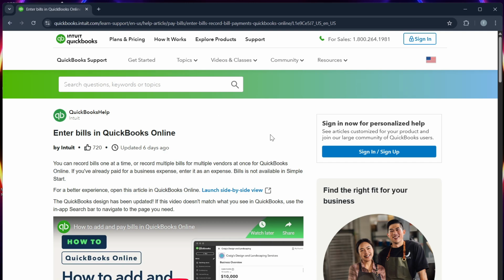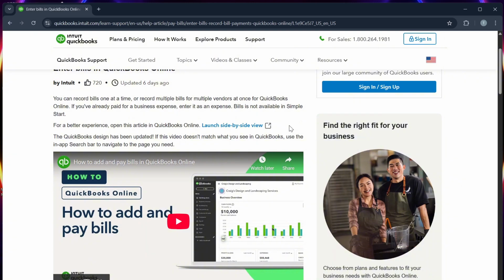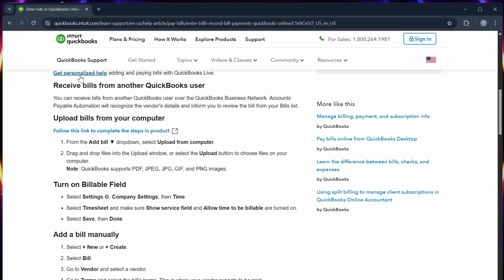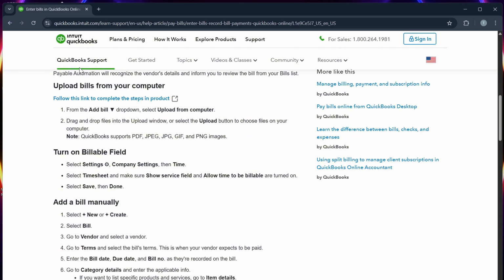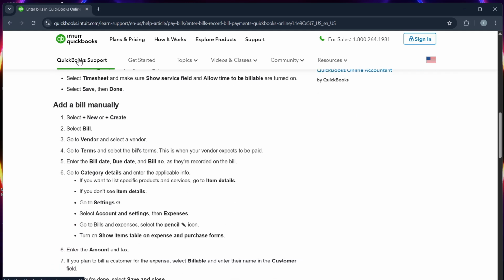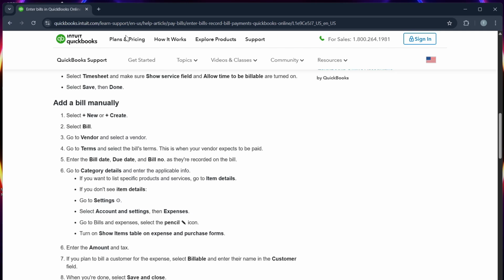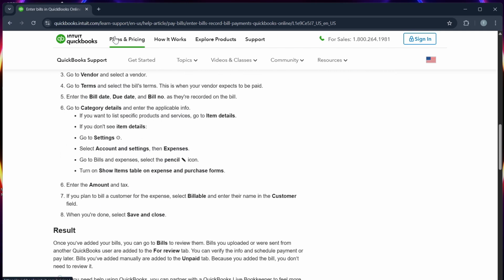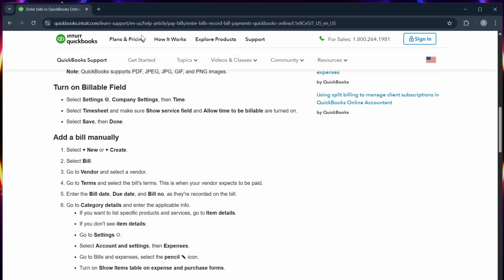NEW! How To Pay Bills with QuickBooks Online 2025 (FULL GUIDE)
Need help paying bills in QuickBooks Online? In this 2025 step-by-step tutorial, I’ll show you exactly how to record and pay bills using QuickBooks Online. Whether you're paying with a bank account, credit card, or using QuickBooks Bill Pay, this guide will walk you through the entire process—perfect for small business owners, bookkeepers, and beginners. Stay organized and keep your books accurate with this easy method.